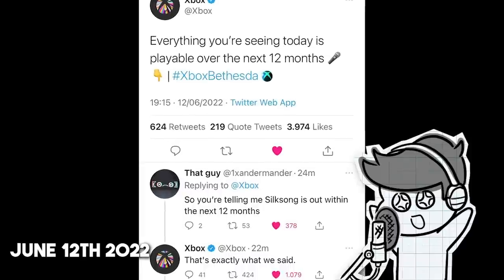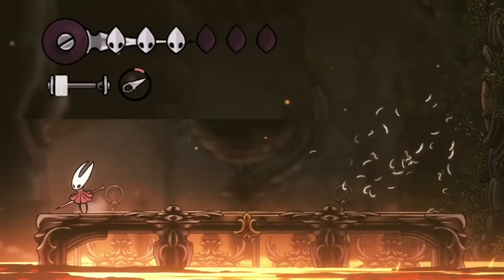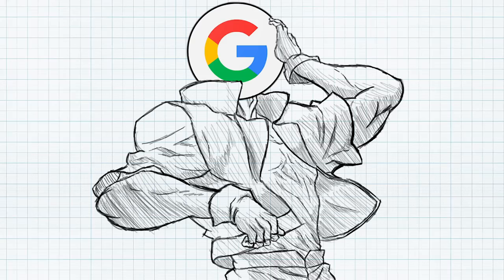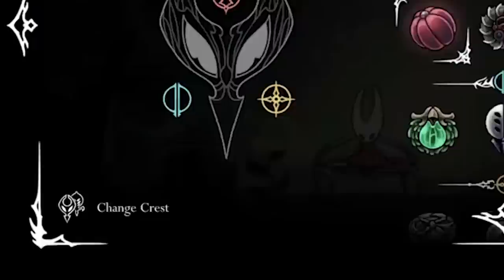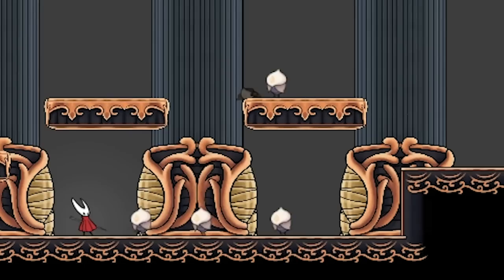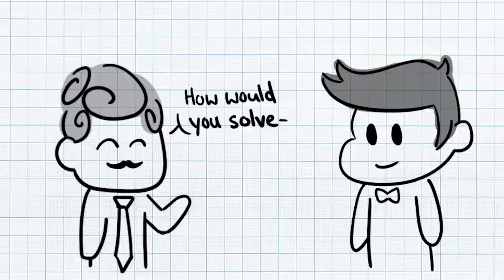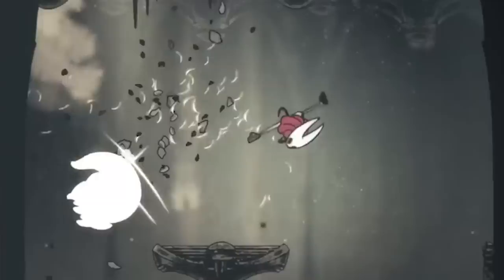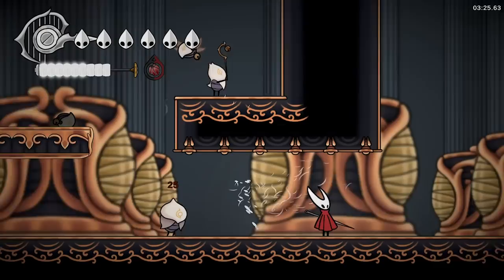Making Hollow Knight Silksong with another week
Oh no... Hollow Knight Silksong has been delayed... what ever shall I do?
Guess I'll do it myself ¬‿¬

Playable Link (not massively playtested, probably has lots of bugs and computer bugs):

Special thanks to @pharloomsmusician-gauthier for permitting me to use his music in this little project.

Chapters
00:00 - Intro
00:25 - Day 16-17: Tools + Bench😎
03:33 - Day 18-19: Crest??? 🧐
05:30 - Day 20-21: Level Design
07:08 - Day 22: Passive Tools + New Skill
08:11 - Gameplay